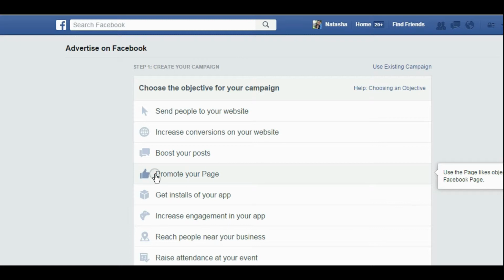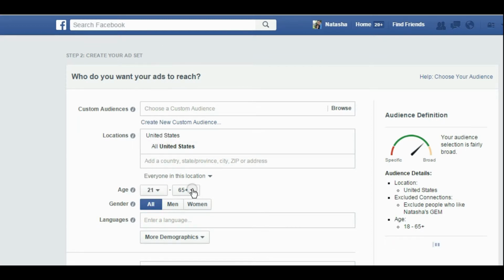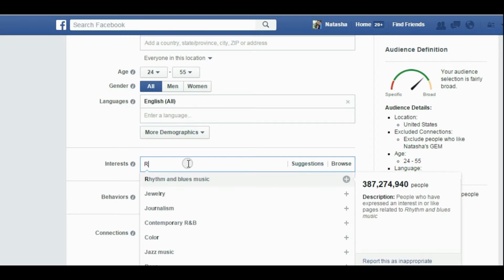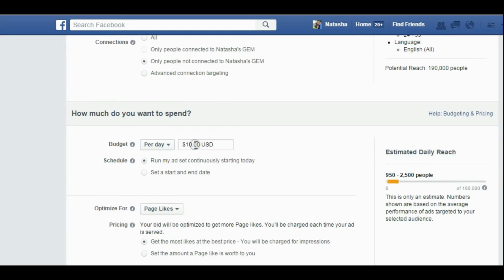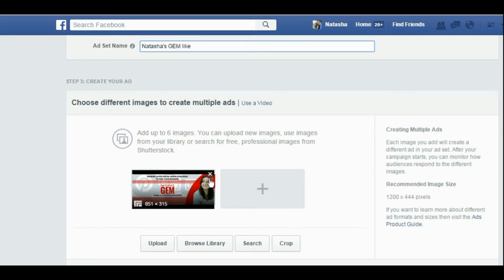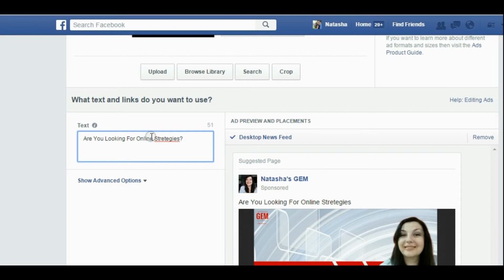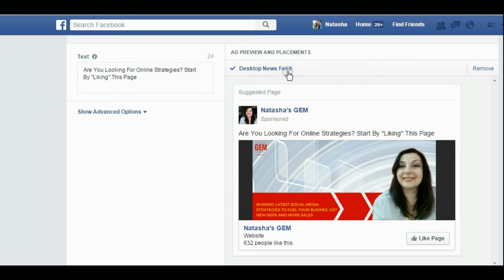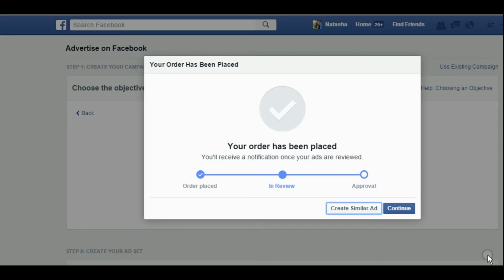3 Tips How to Reduce The Cost Of Your Facebook Likes. Part One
Do you run a "like" campaign for your Facebook page? Are the cost of the likes high?
Watch this tutorial Part One to find out
3 tips that will help to drop the cost of your likes For more training visit